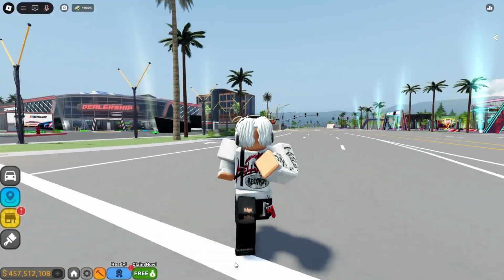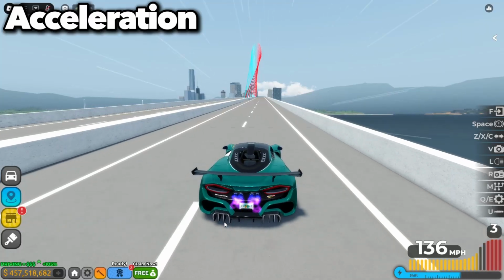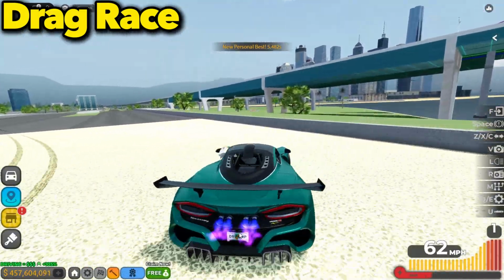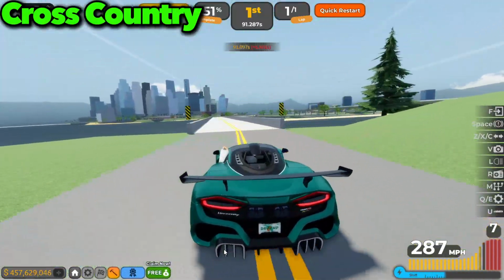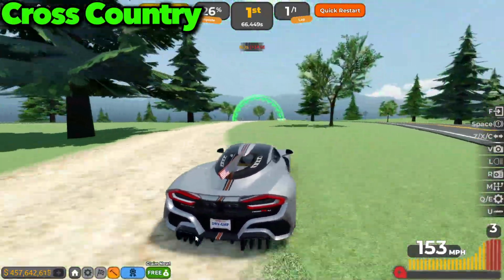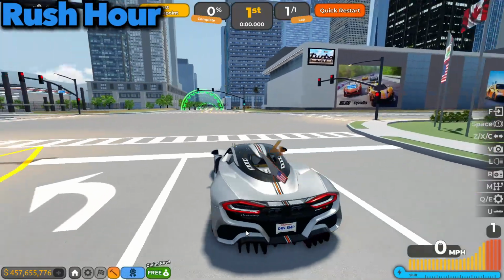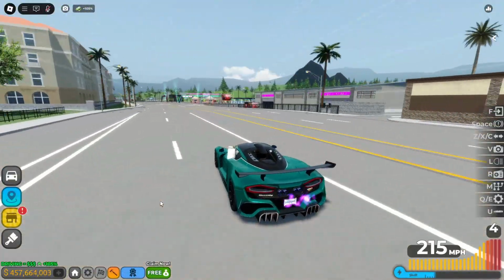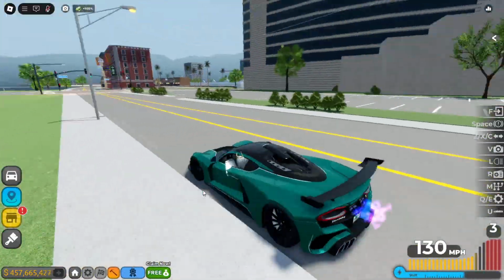Venom F5 M Vs. F5 Revolution Roadster | Driving Empire